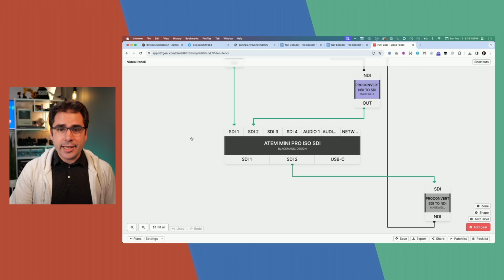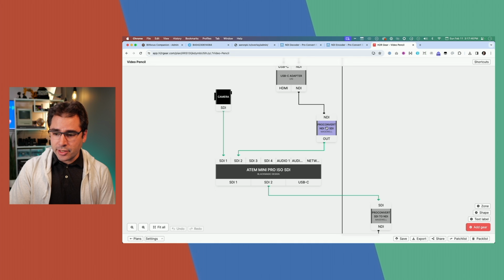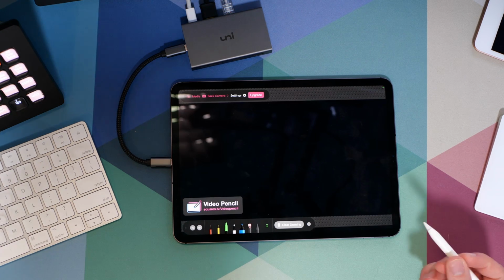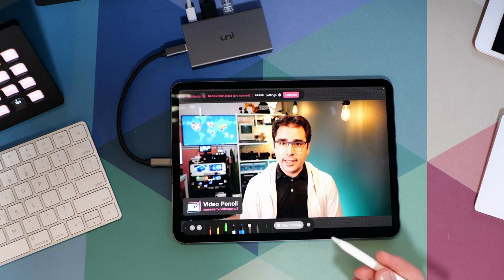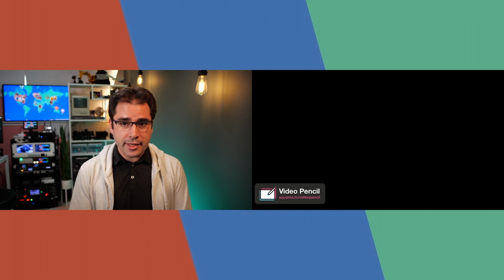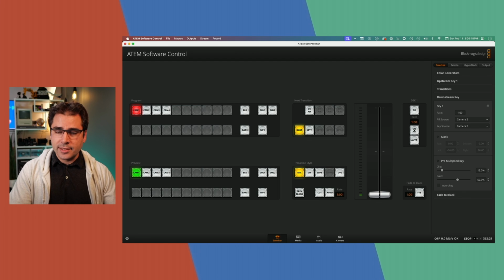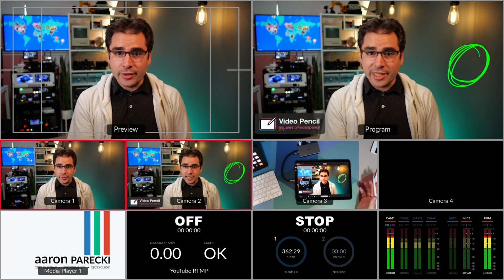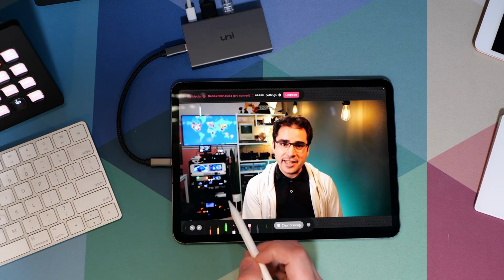How to draw on top of your ATEM Mini livestreams with an iPad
A complete tutorial for how to set up a telestrator with an iPad, so you can draw on top of your live video on the iPad, and bringing the drawings into an ATEM Mini livestream.

LINKS

UNI USB-C Hub

Magewell ProConvert NDI to SDI

Magewell ProConvert NDI to HDMI

Magewell ProConvert SDI Plus

TIMESTAMPS
0:00 Intro
0:57 Setup diagram and gear
2:31 iPad app setup
4:27 ATEM keying setup
6:10 Recap

MORE LINKS

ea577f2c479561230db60